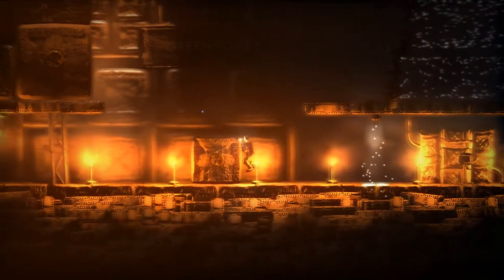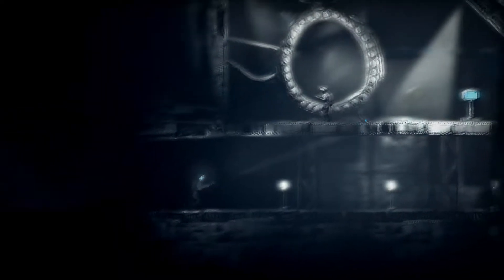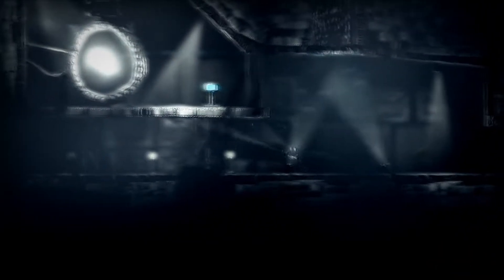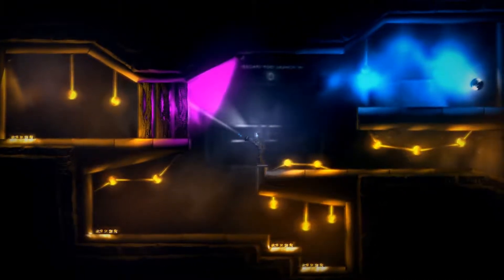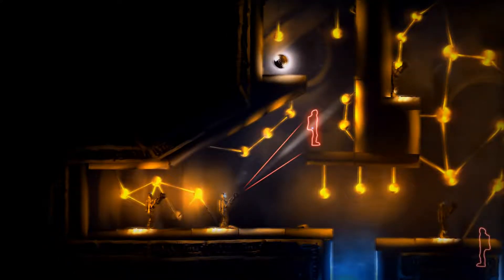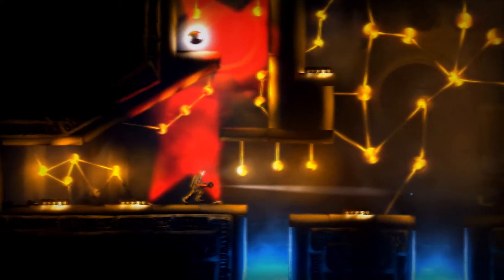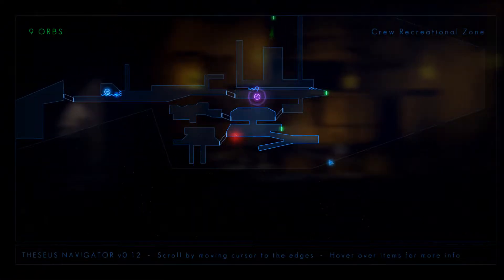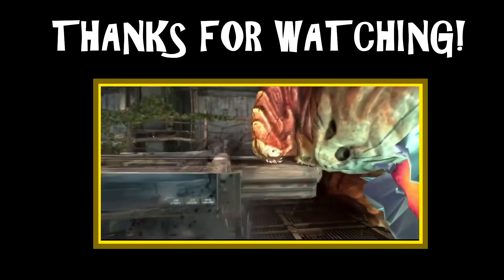I Just Want a Friend || The Swapper || Episode 4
i'm glad that i'm not alone on here. would prolly go crazy talking to rocks.